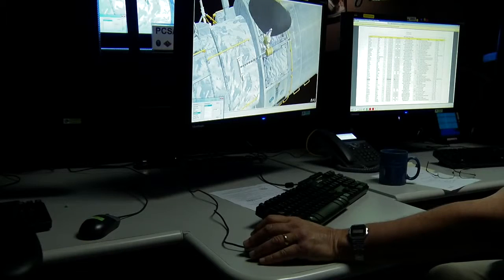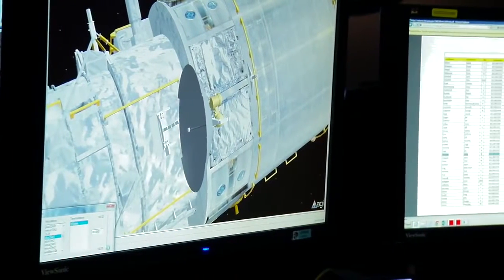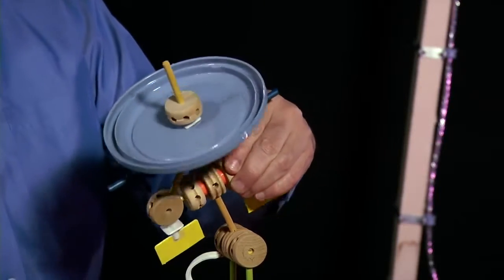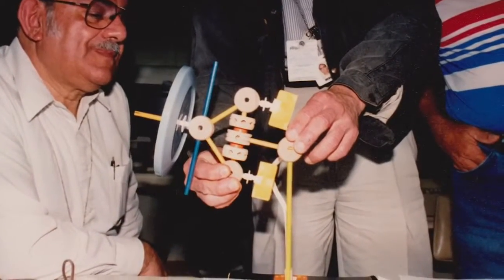Hubble Memorable Moments - Tinkertoy Solution - HD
The Hubble Space Telescope got off to a rocky start when shortly after its April, 1990 deployment, operators found that its high-gain antenna was mysteriously stuck. Hubble team members recall that intense week and how they ultimately solved the antenna problem in this third installment of Hubble Memorable Moments: Tinkertoy Solution.

Credit: NASA/GSFC